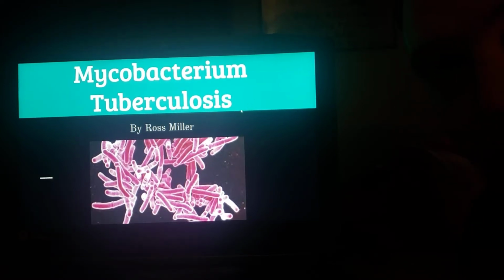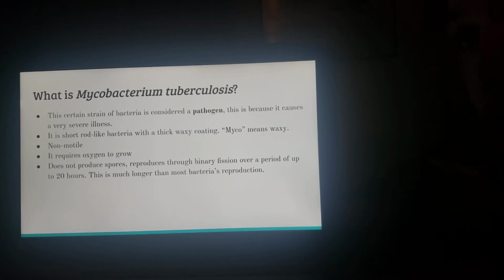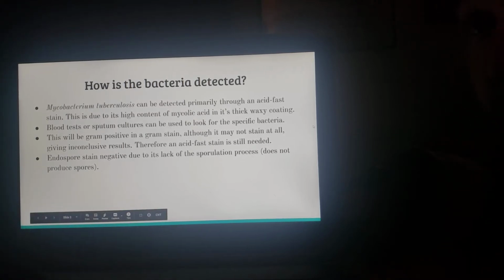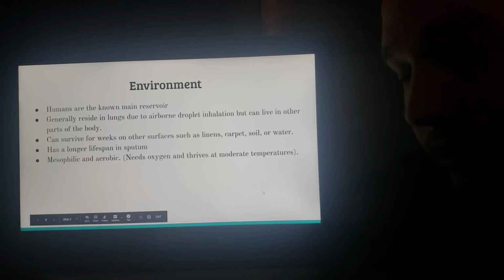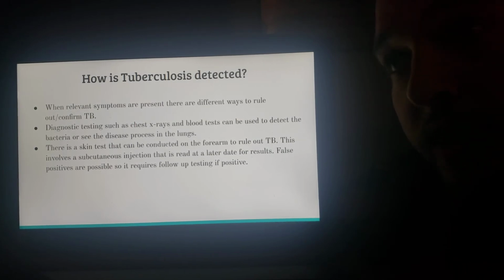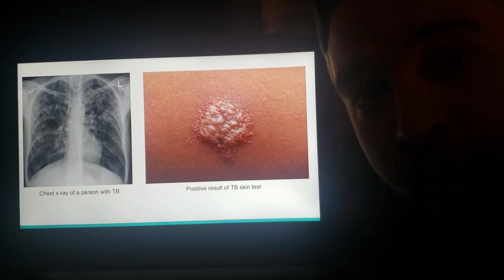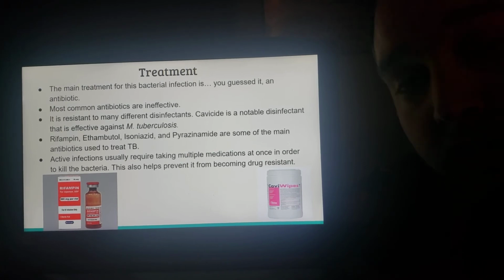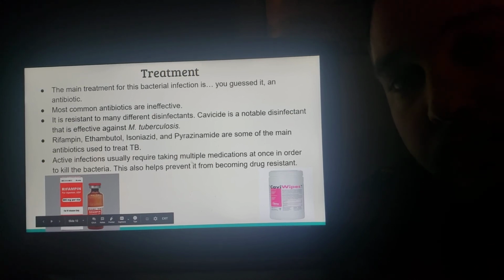M. Tuberculosis case study 2211